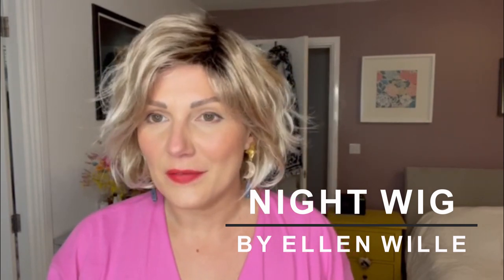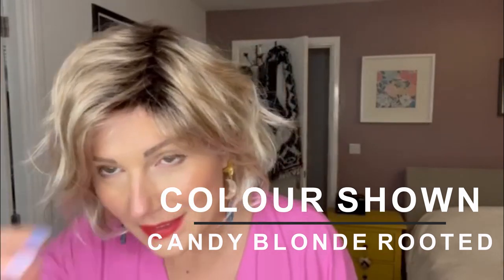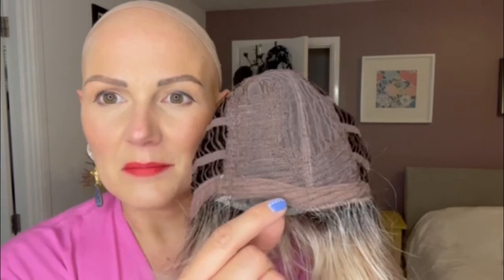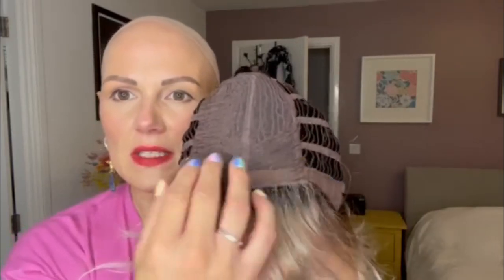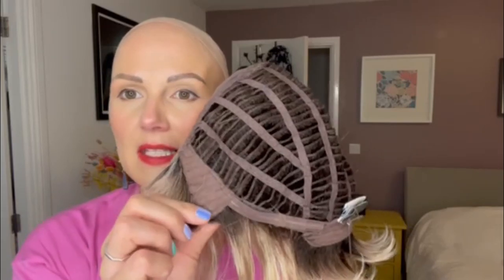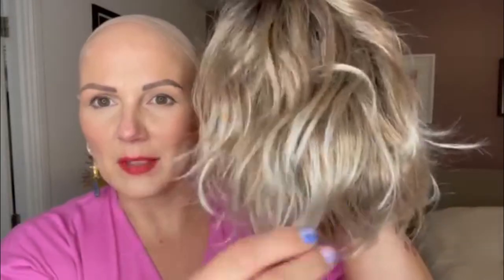Night Wig by Ellen Wille | Synthetic Short Wavy | Colour Shown Candy Blonde Rooted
Night Wig by Ellen Wille Changes Collection
Synthetic wig
Base includes a Monofilament crown, weft and mini lace in front
Light weight

Chapters
0:00 Night Wig
0:10 Candy Blonde Rooted Colour
0:30 Wig
0:45 Cap construction
1:31 Shop Now at HairWeavon.com